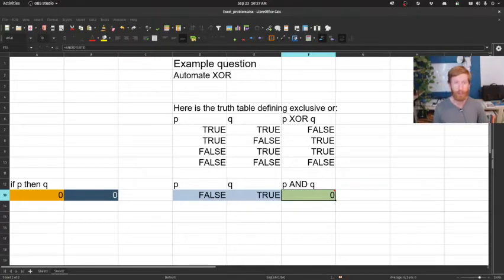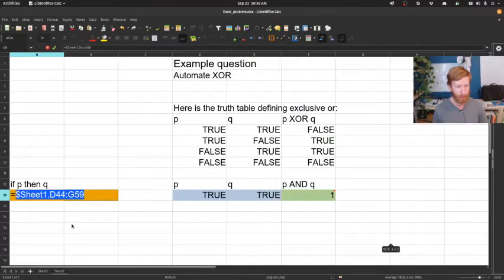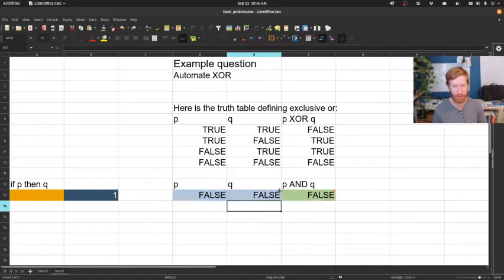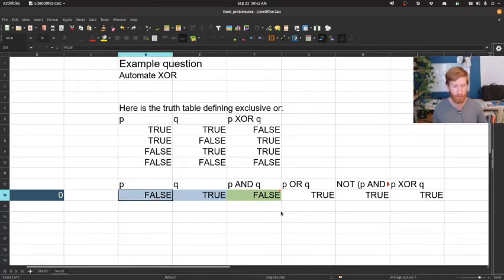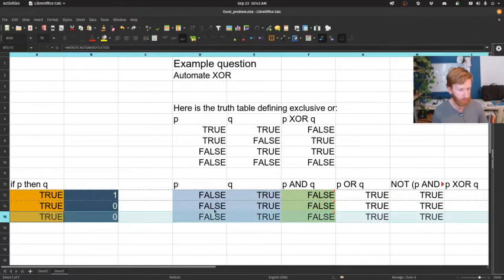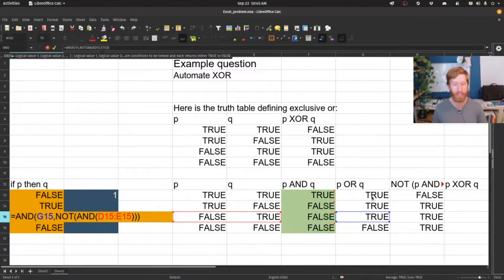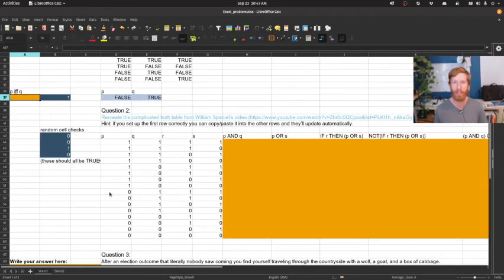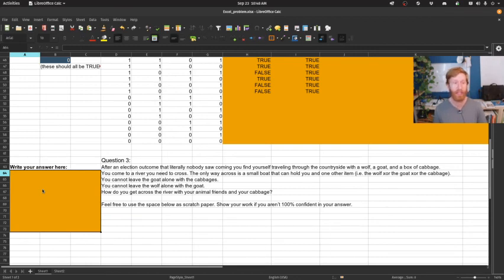More clarifying points on the Excel assignment